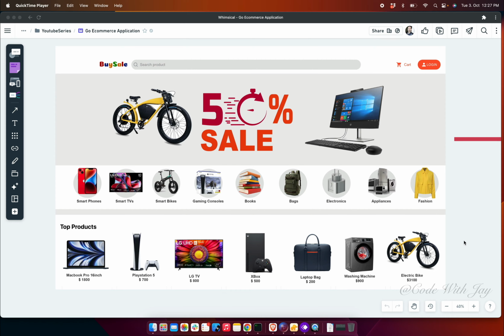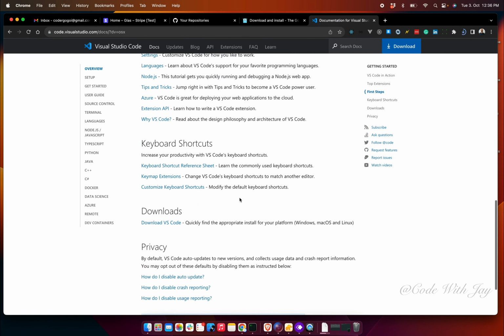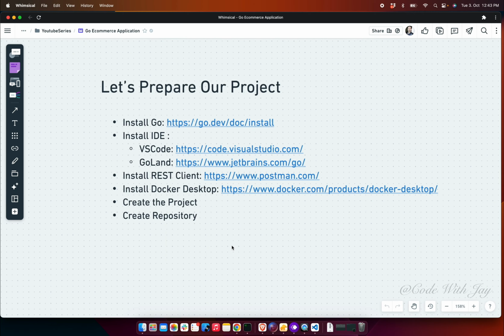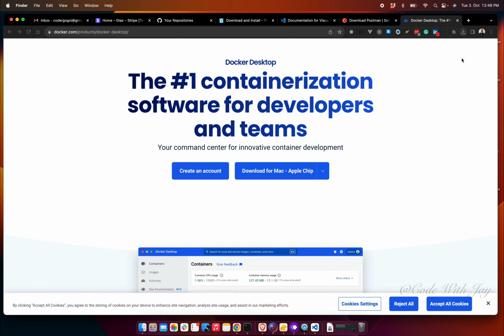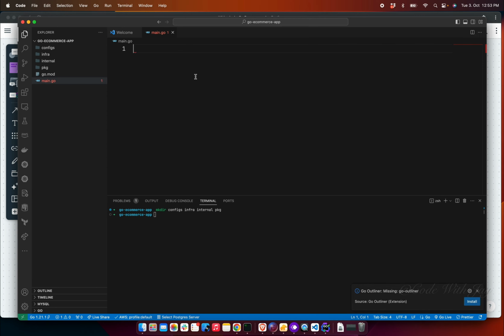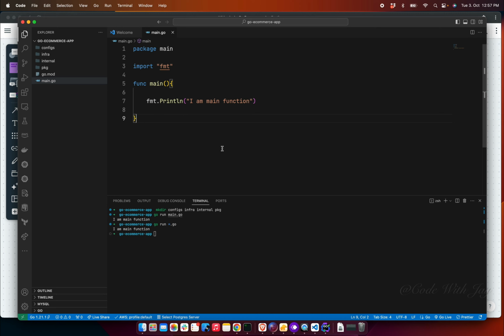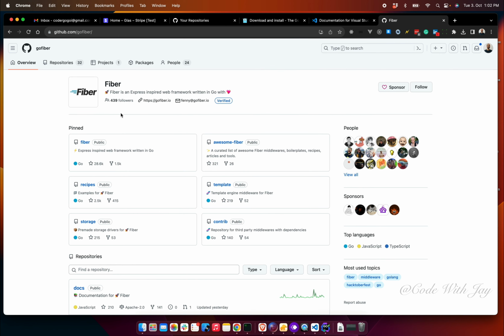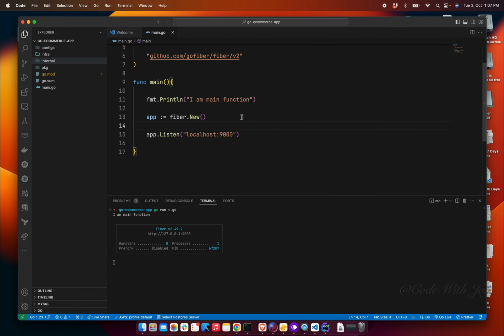Go Backend Architecture: From Concept to Deployment [Part 4]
Go E-commerce Series is a complete course based on the Go ecosystem where you can learn GO from scratch to a professional level. We will be covering the following topics throughout this series.

- How is Go Ecosystem working
- Go Paradime and style of programming
- Go convention and functional programming
- Build rest API
- Connect with DB using ORM
- Usages of Clean architecture
- How GO performs in the Dev and Production environment
- Elastic Search with GO
- Microservice in GO
- GraphQL with GO
- Go Deployment and Scalability